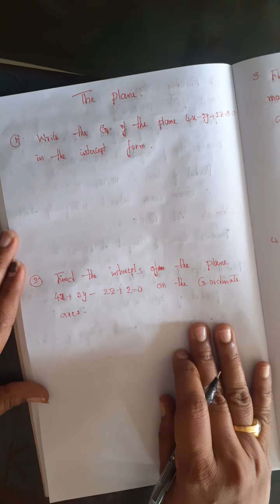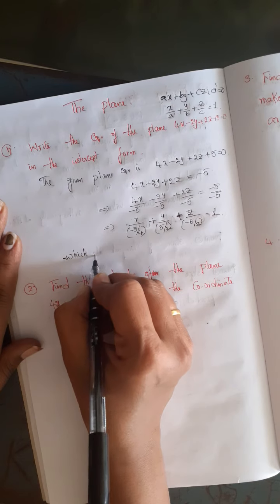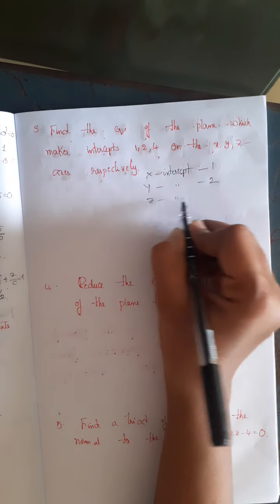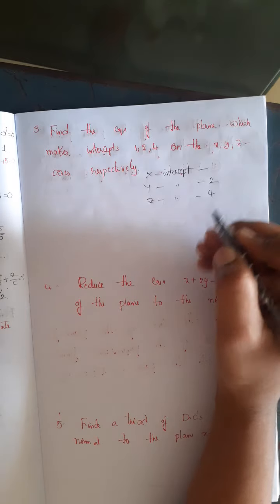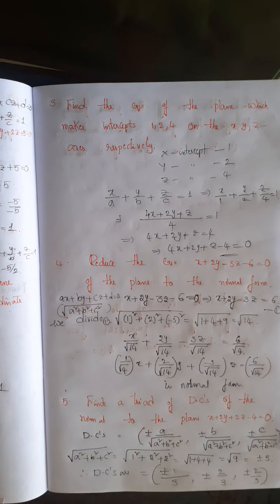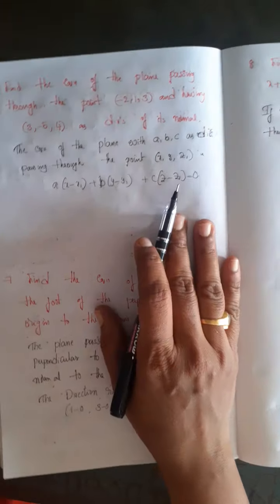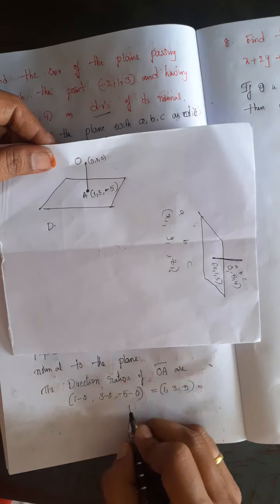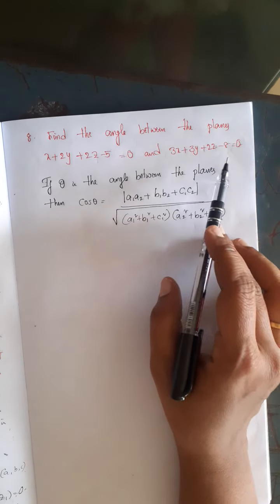Maths 1B THE PLANE 2M